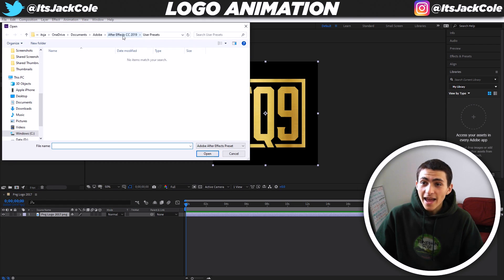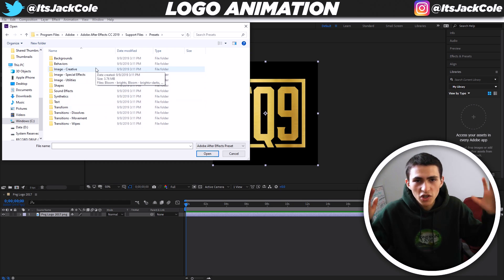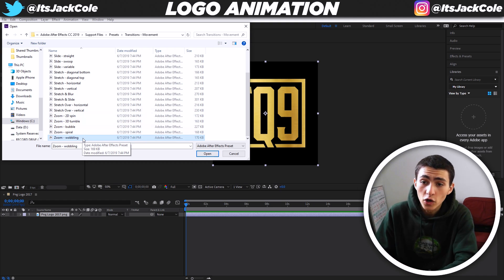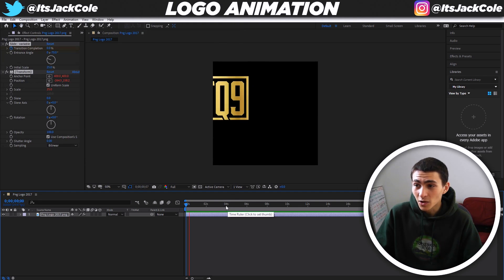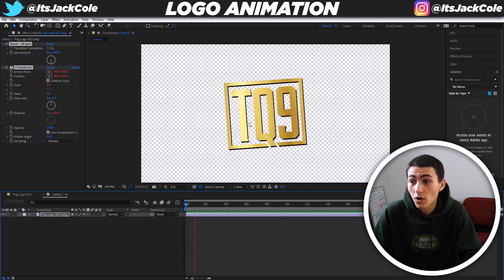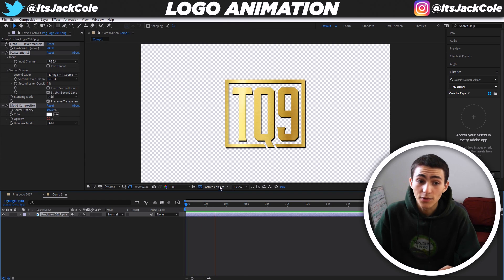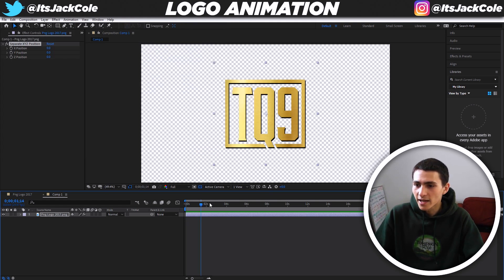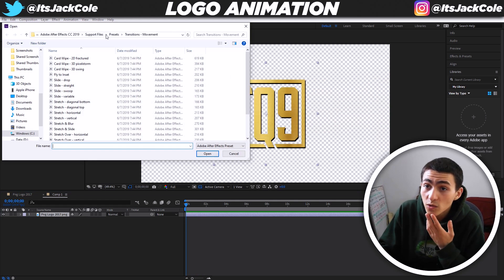Animate a Logo EASY in After Effects with ths TRICK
Animate a Logo EASY in After Effects with ths TRICK | Jack Cole

In today's video we're discussing a super simple way you can use to animate logos in adobe after effects. This video will be very helpful for video editors trying to animate logos quickly and learning how to easily do this in adobe after effects.